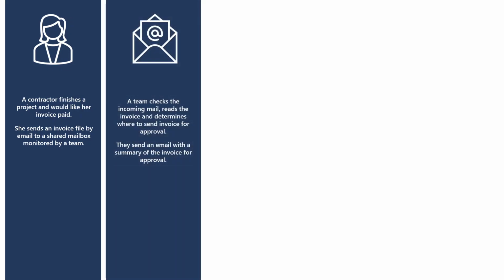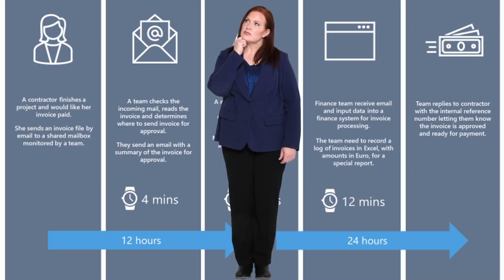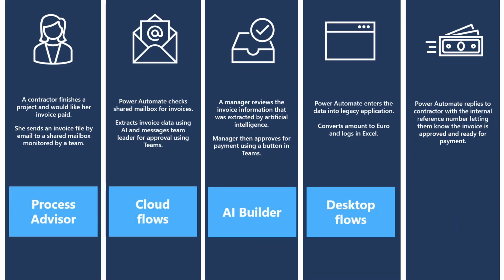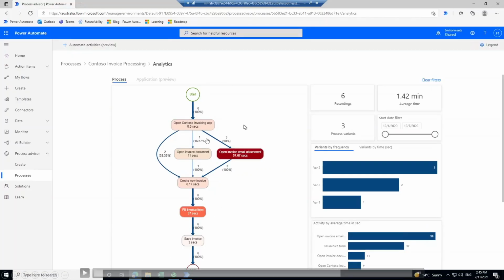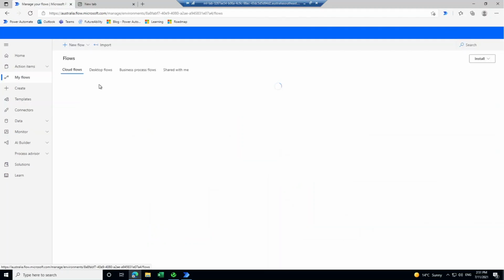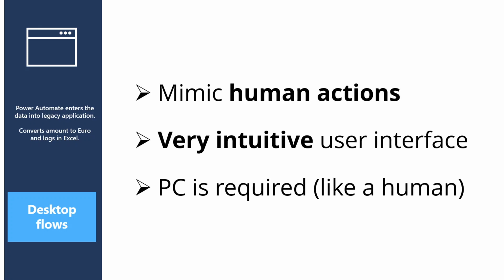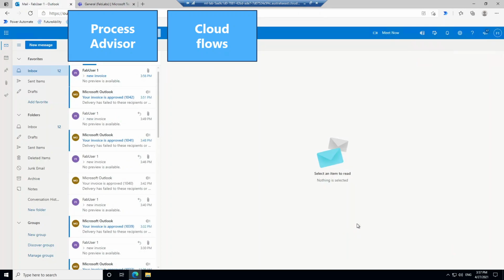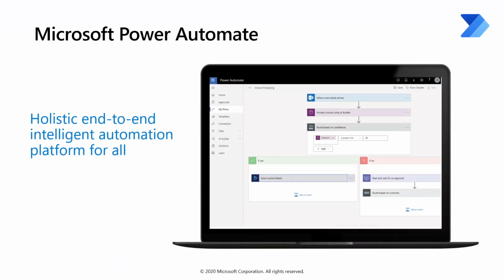RPAIAD - 2C Power Automate demo and lab process walkthrough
This is our most popular and in depth course known as RPA In A Day. We will begin with an introduction and the basics of Power Automate and gradually we will increase the advanced topics through the course.

To download the Power automate ZIP that is mentioned in these videos you can do so here: